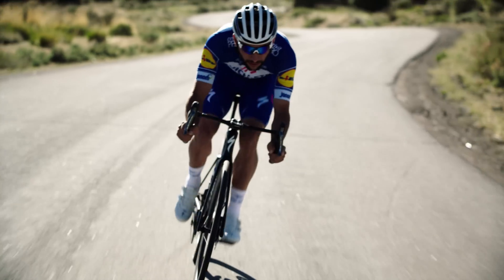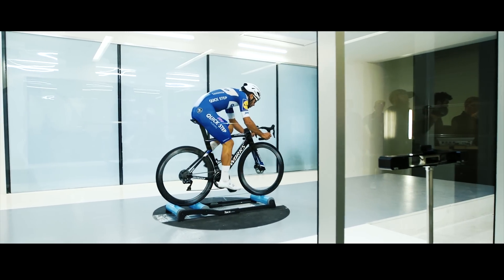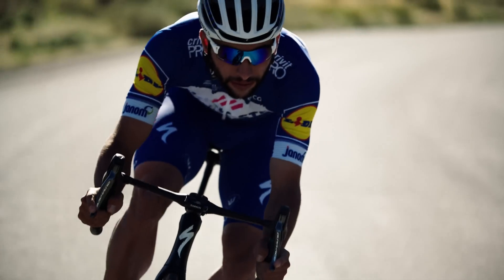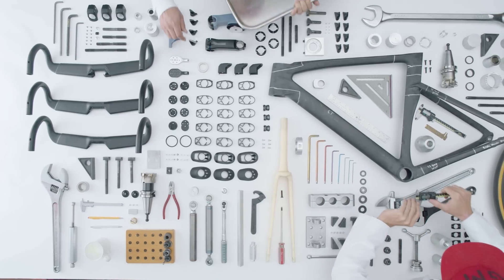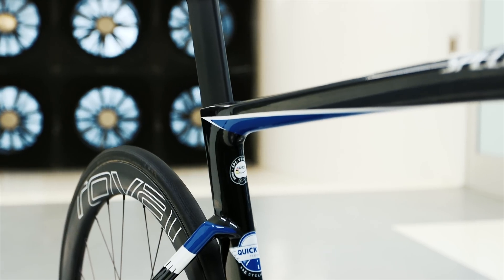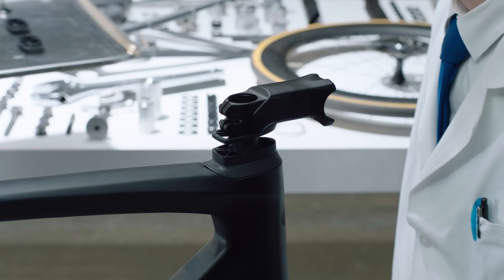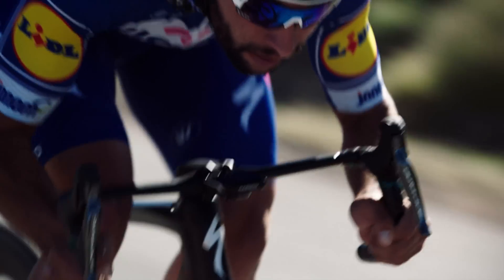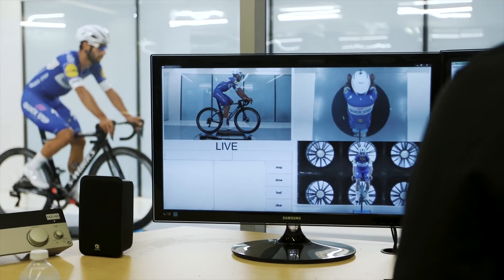Venge: Behind the Tech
You've seen the new Venge, now learn how we made it.

In the seven years since we first introduced the Venge, we've proven that aero is, indeed, everything. The Venge took the burgeoning concept of aerodynamics and transformed it into an ideology, one that empirically proves that aerodynamic optimization is the most important thing we can do to make you faster. And now, there’s a new shape of speed. Meet the all-new Venge.